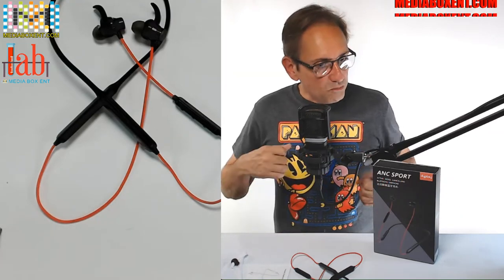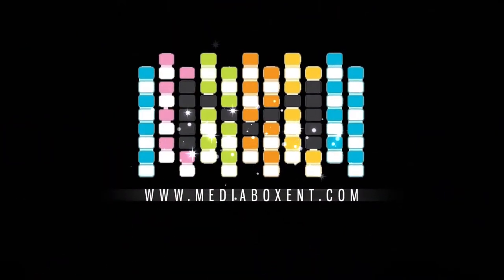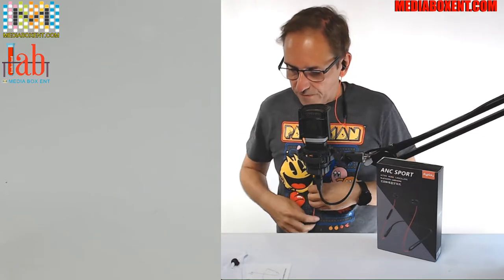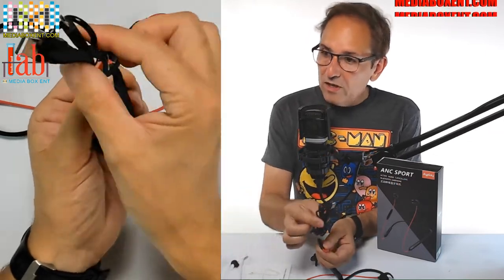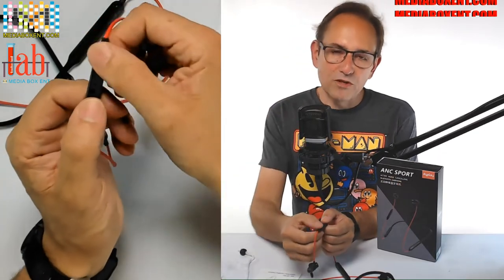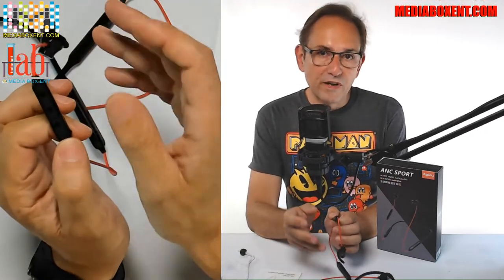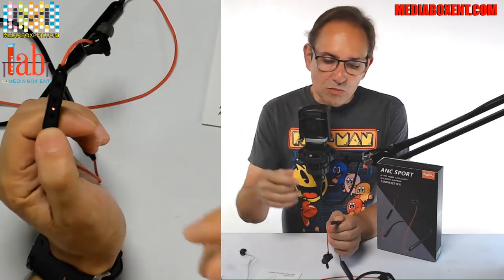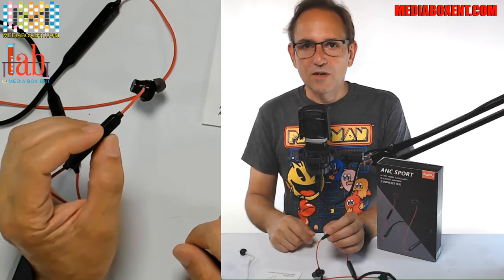Neckband Headset Noise cancelling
Professional Active Noise Cancelling Earbuds - Noise cancelling headphones use ANC technology captures the ambient sound with Bluetooth headphones microphones, processes the incoming sound waves and creates inverse waves to offset them, noise cancelling earbuds reduce background noise up to 25 dB. Enjoy music without outside interference in ANC mode with our Bluetooth headphones.
High Sound Quality and Deep Bass - The stable signal noise cancelling headphones Bluetooth v4.2 enables professional sound cavity structure to provide mega bass and clear mid tones, the noise cancelling earbuds will bringing you a great music enjoyment.

IPX 5 Sweat Proof - Professional sweat proof shell of noise cancelling headphones and internal special waterproof coating of noise cancelling headphones provide double protection for our Bluetooth earphone, so noise cancelling earbuds won’t be corroded by sweat.Bluetooth headphones can work for a long time under good maintenance.Perfect for gym, running, jogging, cycling, camping, hiking etc. Runner friendly!

Comfortable to Wear and Secure Magnetic Design-The stable sports in-ear headphones provide a perfect fit, never feel like other budget earphones: By embracing asymmetrical and ergonomic design, dyplay wireless earbuds fit comfortably in your ears.

 Unique soft liquid silicone ear-tips ensure a smooth seal for an optimal listening experience (XS/S/M/L eartips included for a perfect fit). Magnets can attach two earbuds together when not in use, prevent the headphones from sliding off or cable tang.

*MEDIABOXENT STORE*

*TRADING BOTS*

*EXCHANGES*

*SOCIAL MEDIA*